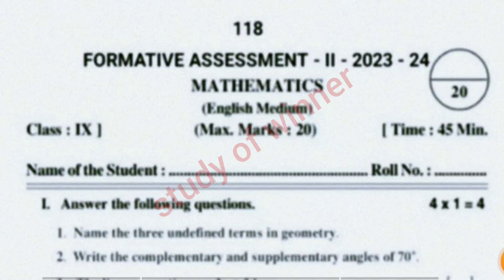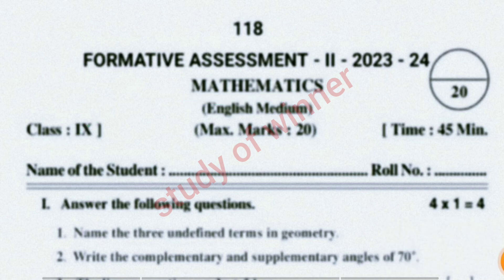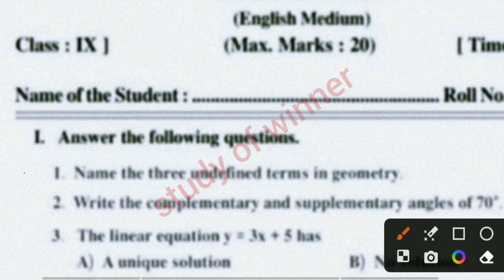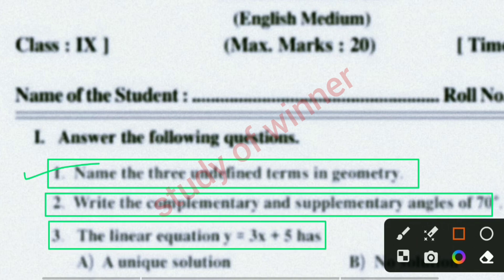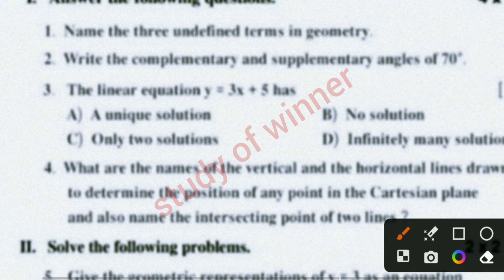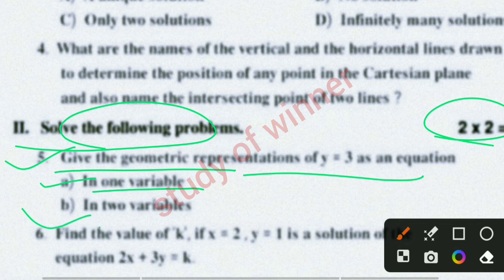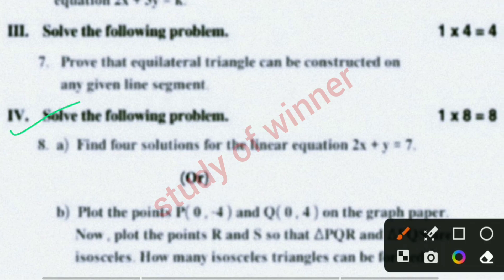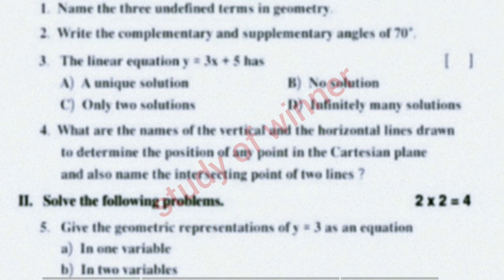🥳AP FA2 9TH CLASS MATHS QUESTION PAPER ll FULL QUESTION PAPER ll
👇🏼👇🏼👇🏼𝕯𝖔𝖜𝖓𝖑𝖔𝖆𝖉 𝖕𝖉𝖋 👇🏼👇🏼👇🏼

ap 9th class fa2 maths question paper leaked
ap 9th class maths fa2 question paper
ap 9th class fa2 telugu question paper real
9th class maths question paper
ap 9th class fa2 maths question paper 2023
ap9th class fa2 maths question paper latest
9th class maths real question paper
ap 9th class fa2maths question paper 2023 latest real